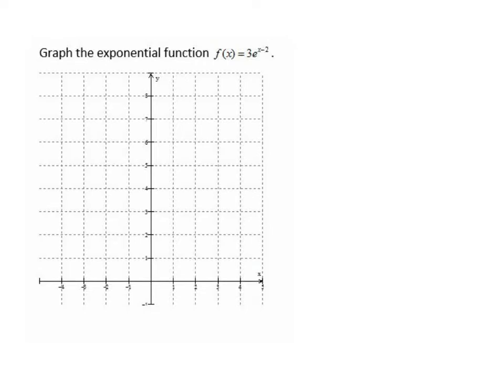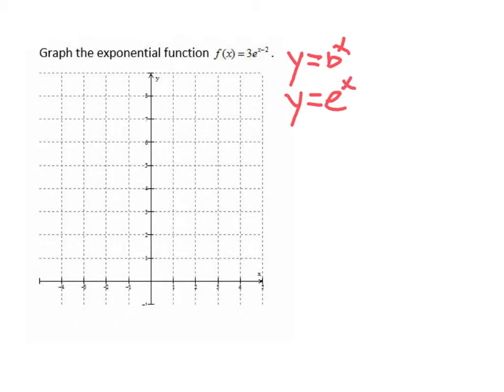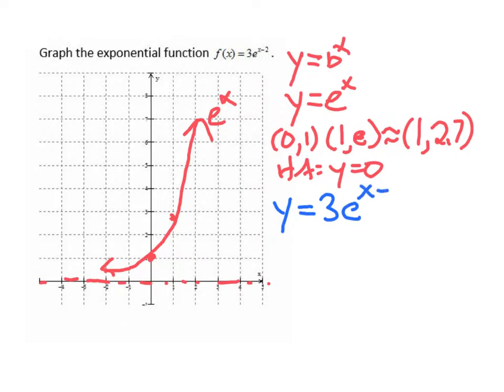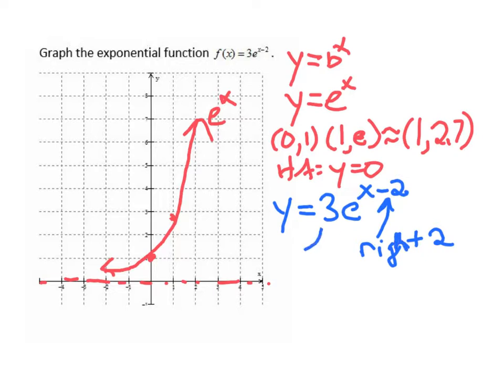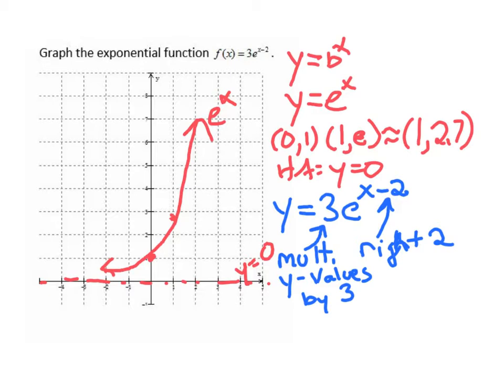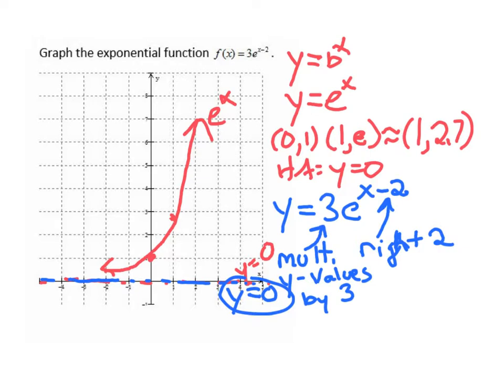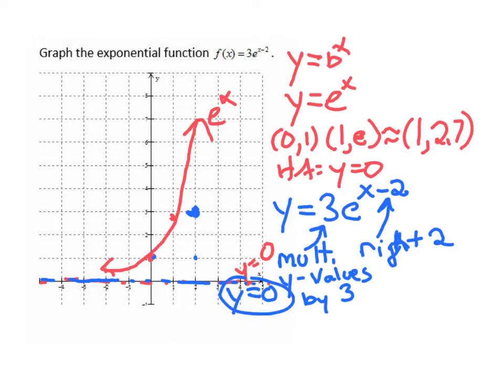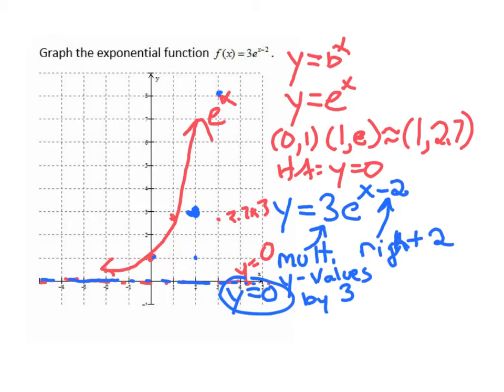Graphing an exponential function with base e